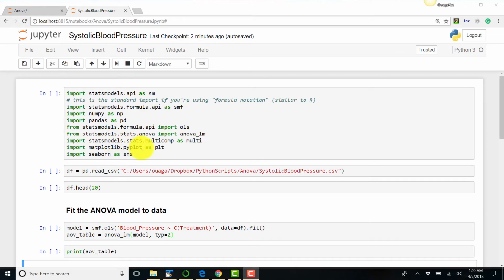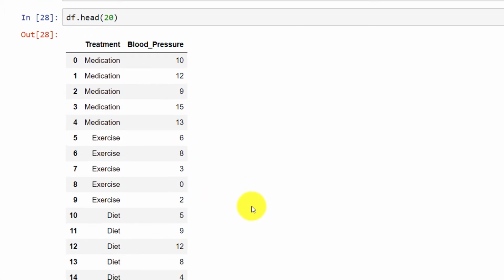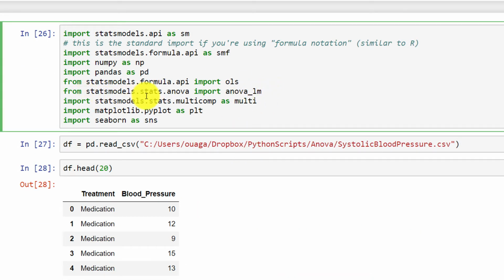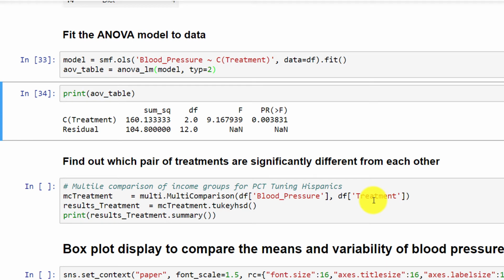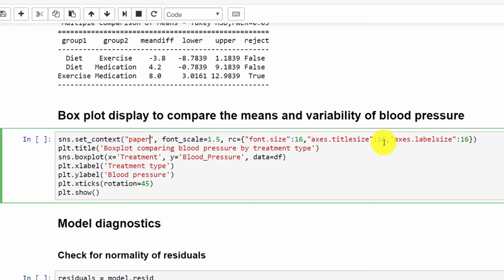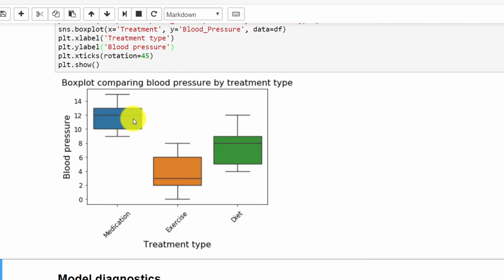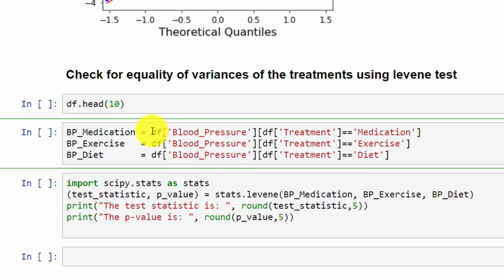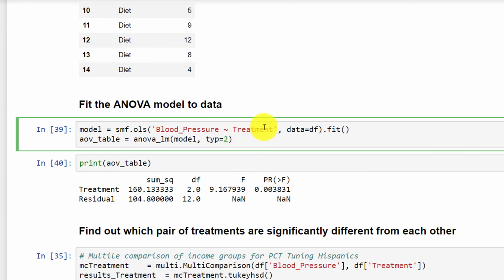One Way ANOVA in Python 3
In this video, you will learn how to implement a one way ANOVA using Python